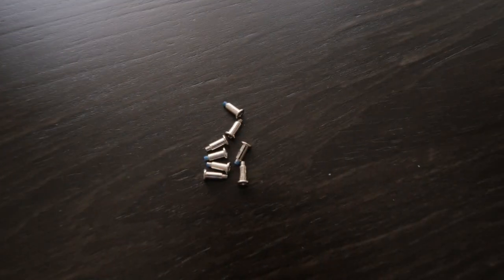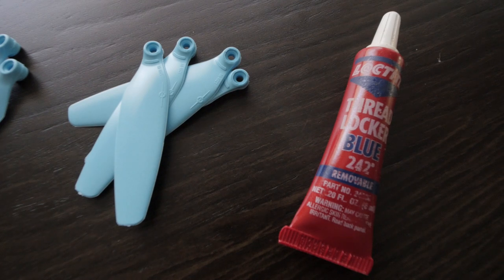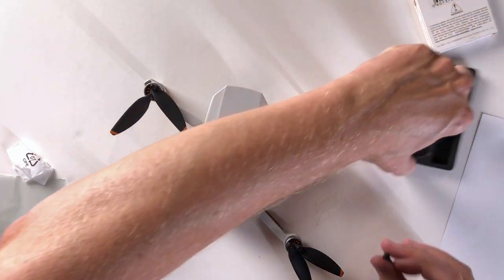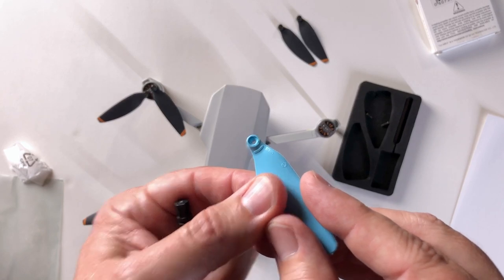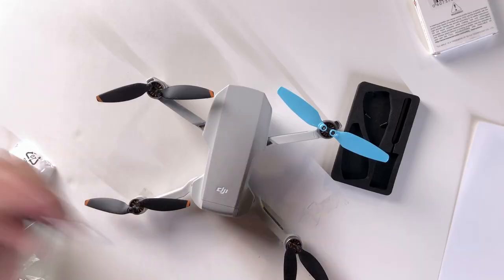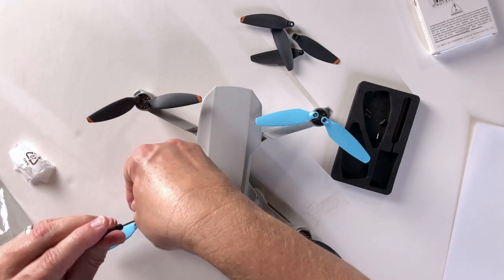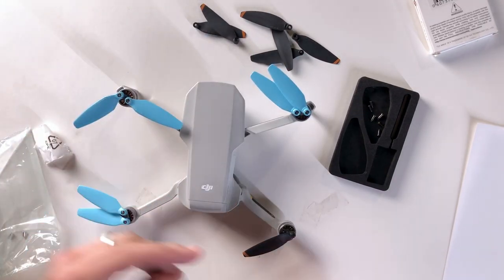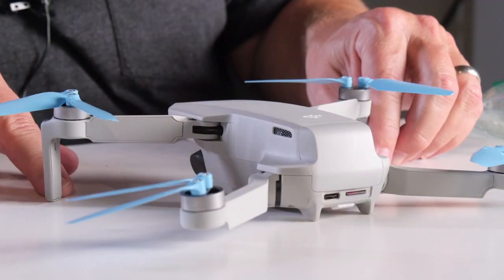How To Change Your Drone Propellers...No Stress!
I show you how to change the propellers on a DJI Mini 2 drone, but the process is similar for most drones.